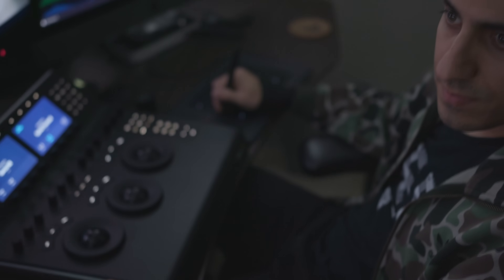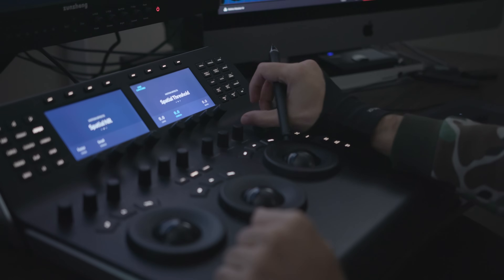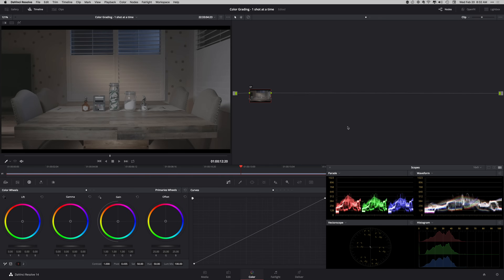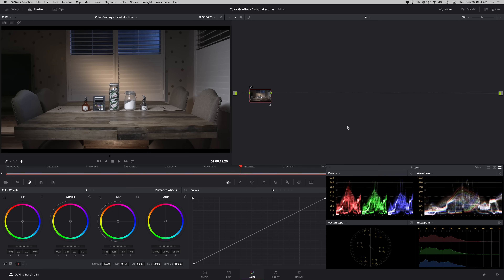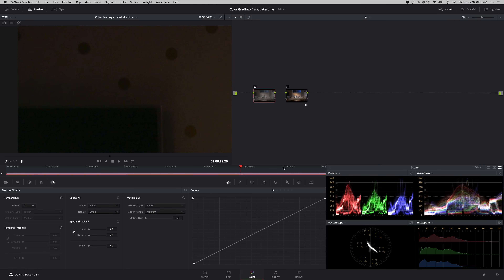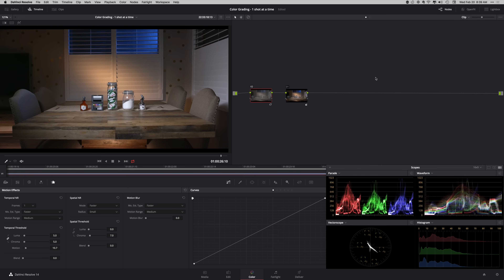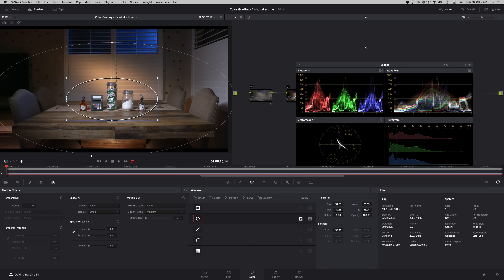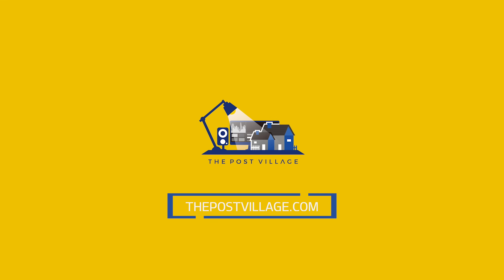Color Grading using Primaries | DaVinci Resolve Tutorial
Get Obsessed.

In this tutorial, you will learn how to grade your footage using primaries in DaVinci Resolve. I will also share some pro tips that will make you more efficient and decisive as a colorist.

Waqas Qazi
Founder | Colorist | Editor